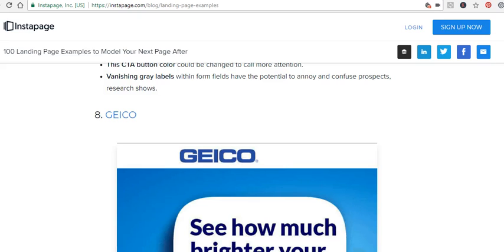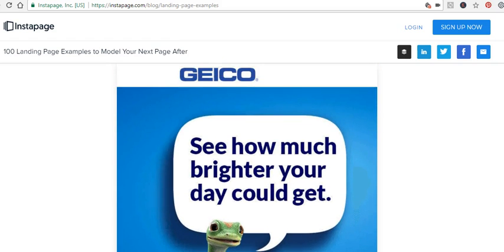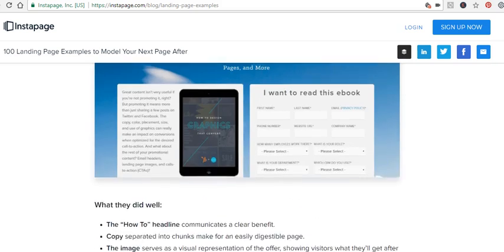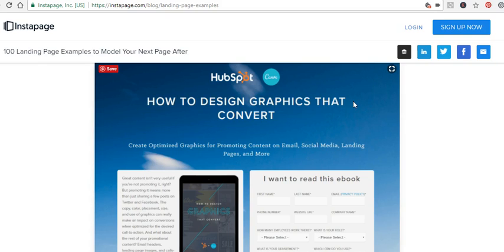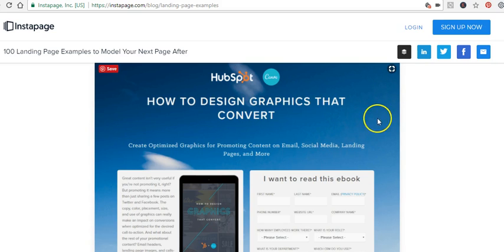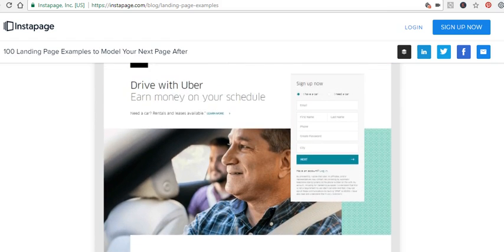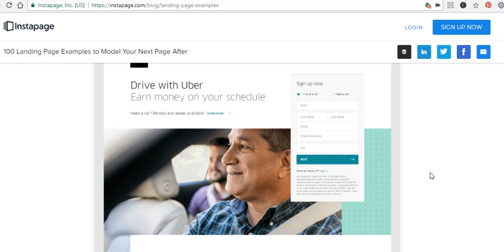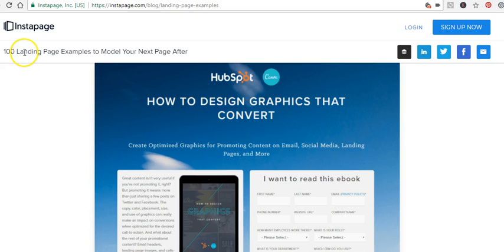Landing Page 101 - Landing Page Examples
In this post we go through landing page example and some other things you mightn't be aware of.